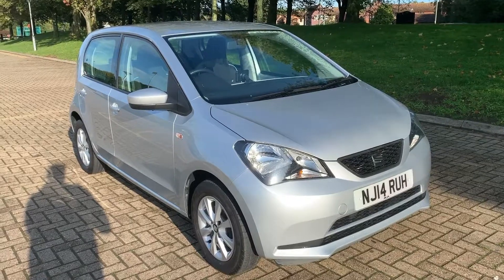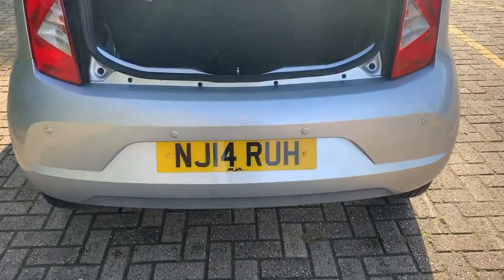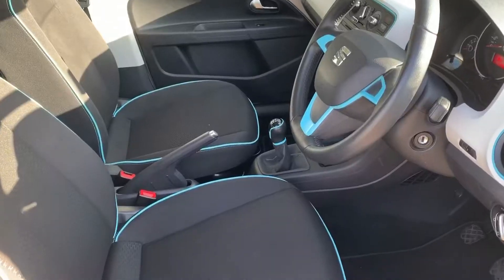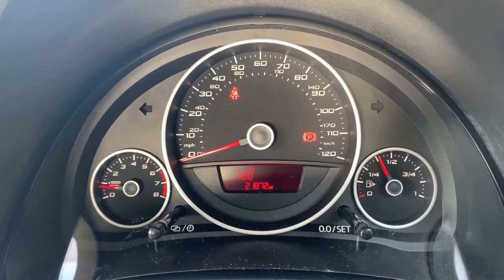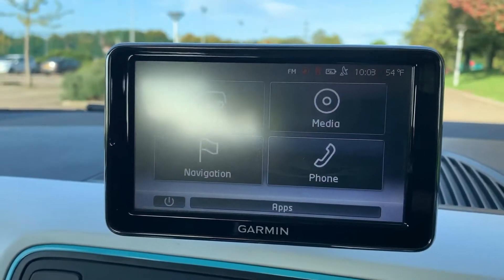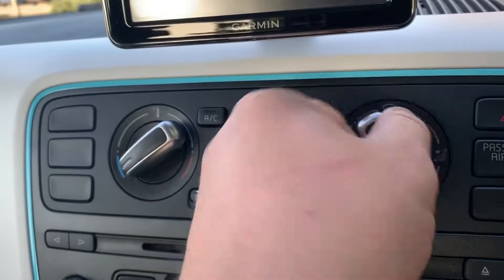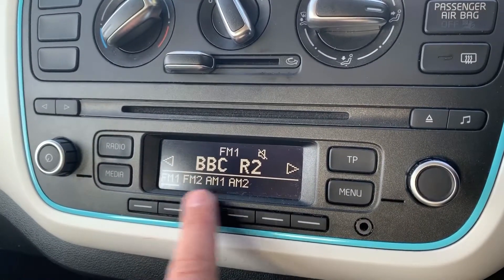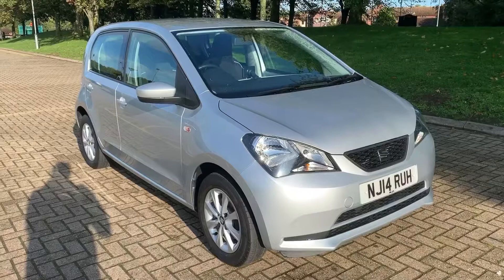Seat Mii NJ14RUH